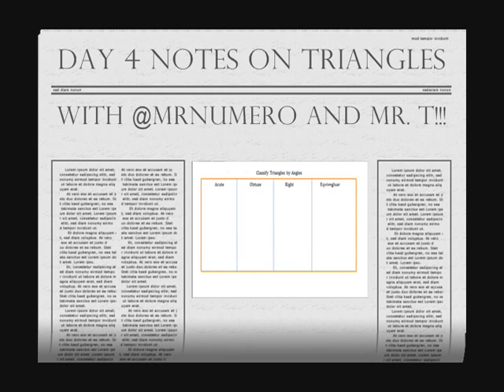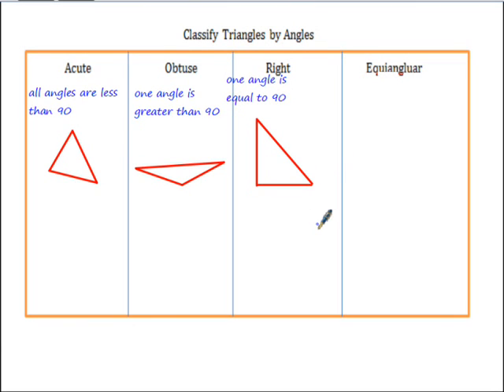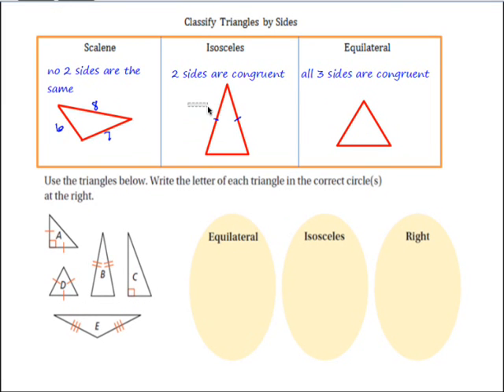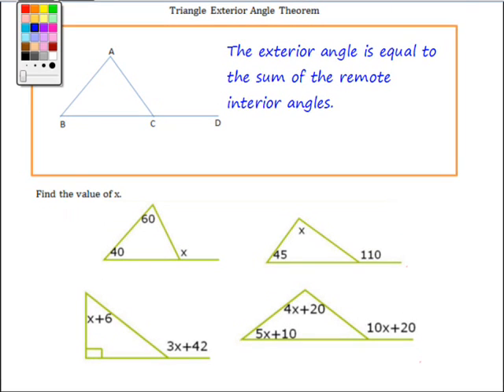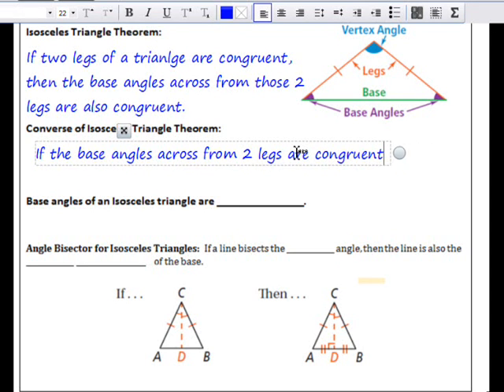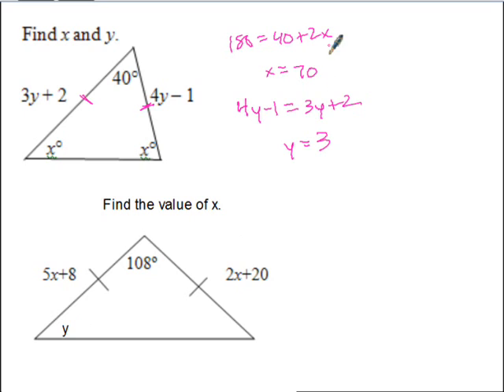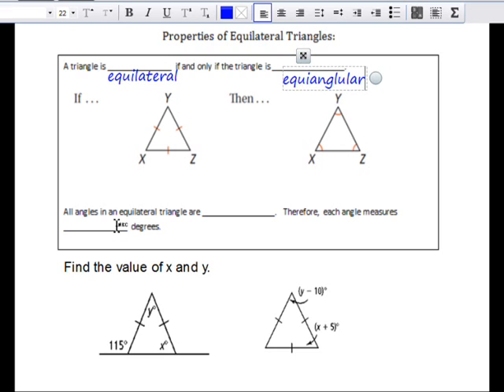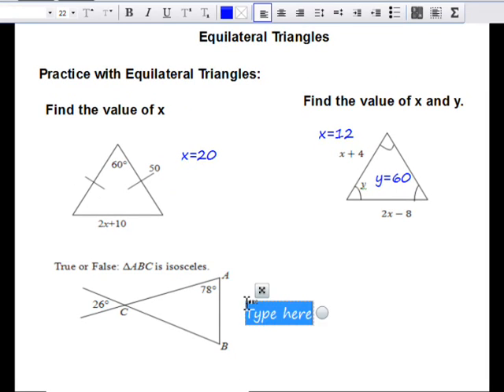Unit 4 - Day 4 Notes on Triangles